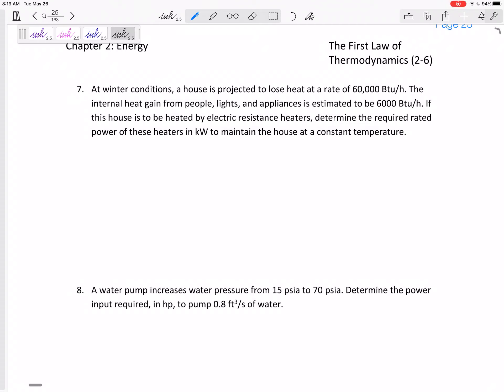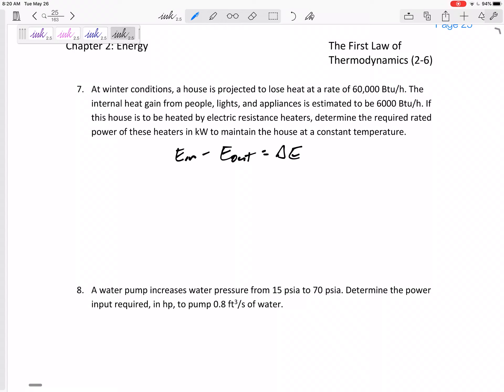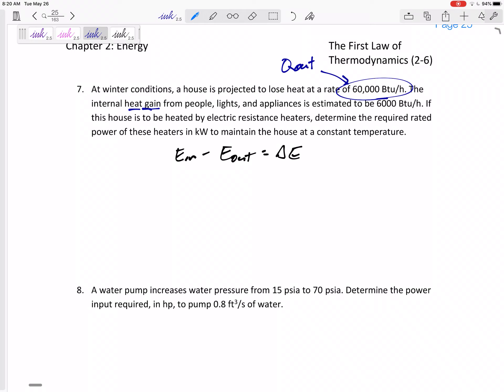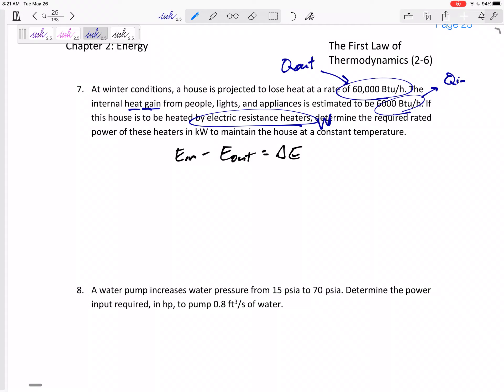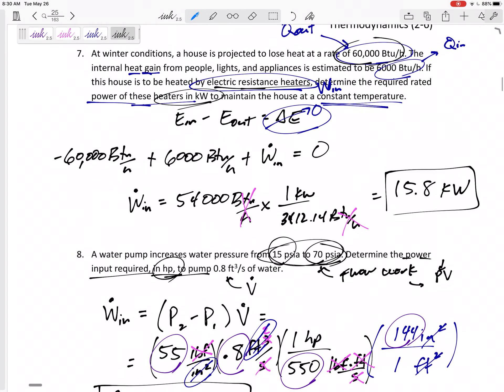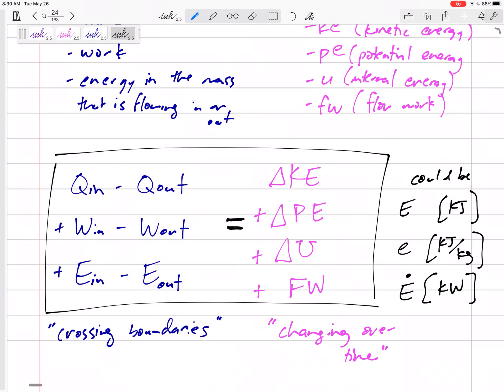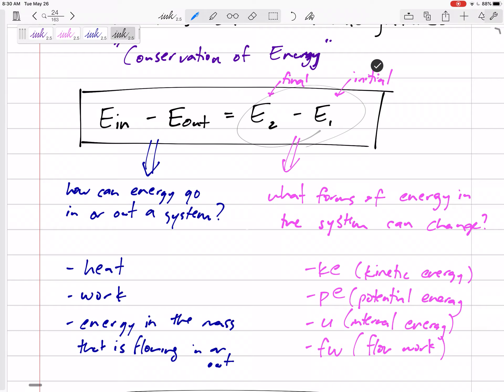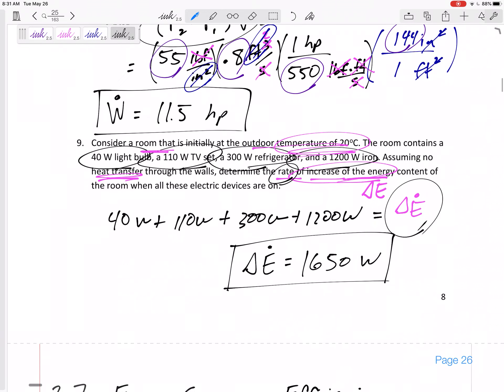Thermodynamics - 2-6 First law - Conservation of energy examples